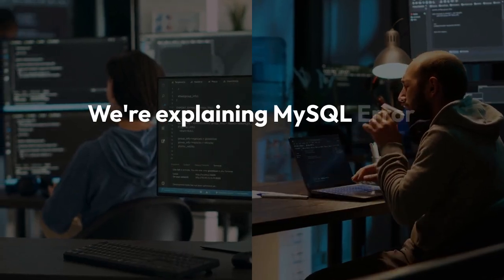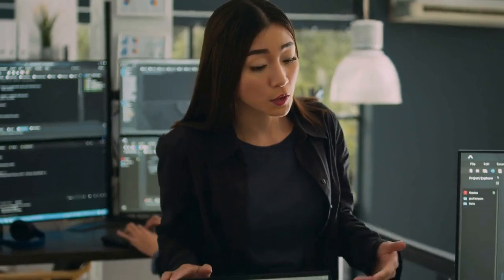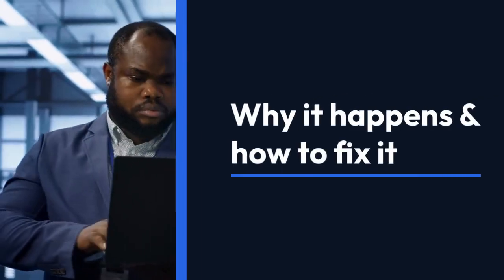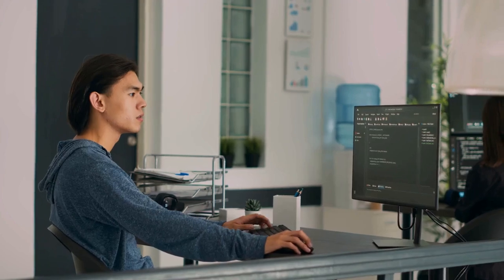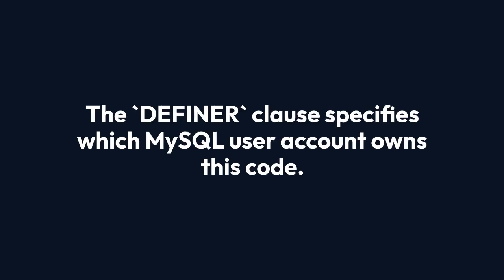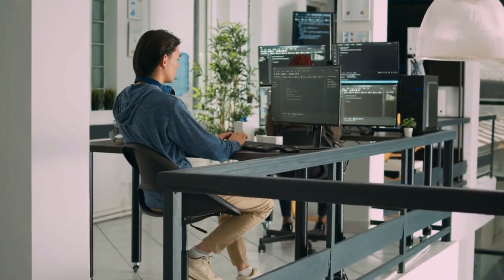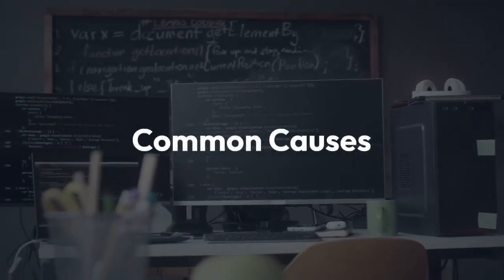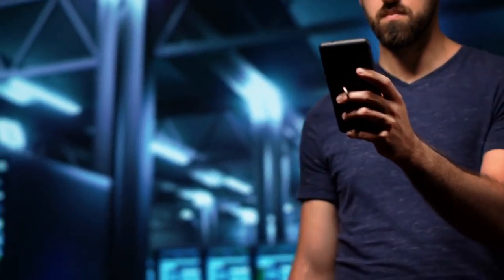Understanding and Resolving MySQL Error 1449: "The User Specified as a Definer Does Not Exist"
In this video, we delve into the common MySQL error 1449 - "The user specified as a definer does not exist." We will explore the causes of this error and provide step-by-step guidance on how to resolve it effectively. Whether you are a beginner or an experienced MySQL user, this tutorial will help you understand and fix this issue to ensure smooth database operations. Watch now to master MySQL error troubleshooting!